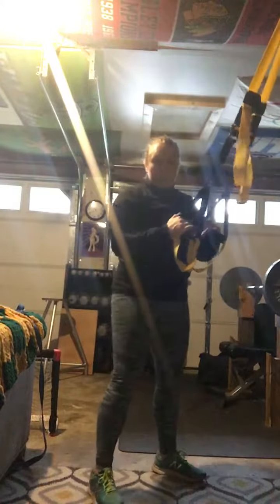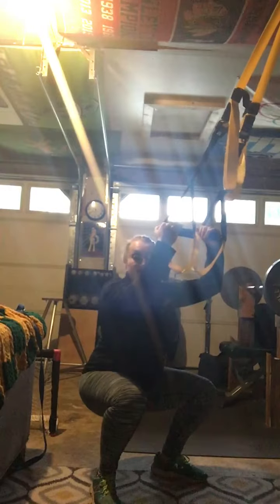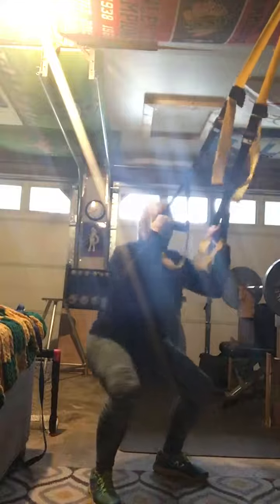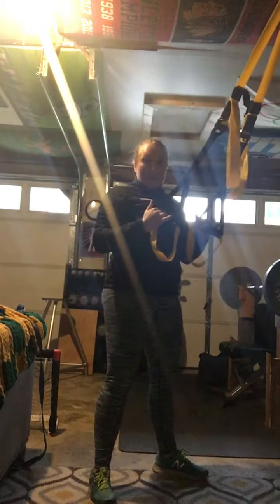Weight lifting post baby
When can I return to squatting and lifting after I have had a baby? Tune in to find out the most important considerations when jumping back into exercise. If you have sustained birth injuries (prolapse, tear, c-section) or have pain, you should be cleared by a PT with a pelvic floor muscle exam in order to ensure your participation in a activities is helpful and not harmful! As a side note any athlete who intentionally starts engaging your pelvic floor with lifting, will find significant imporvement in the amount of weight you can toss around!